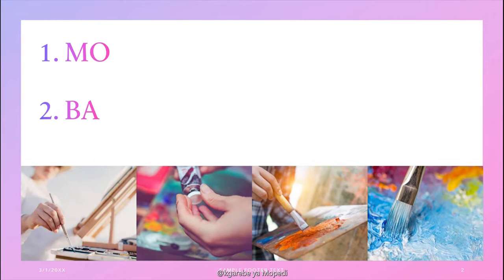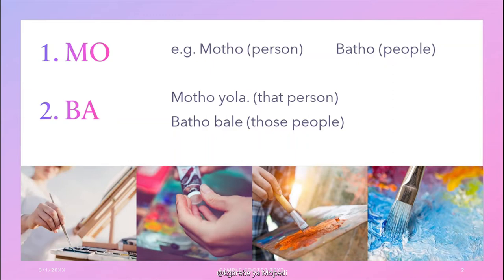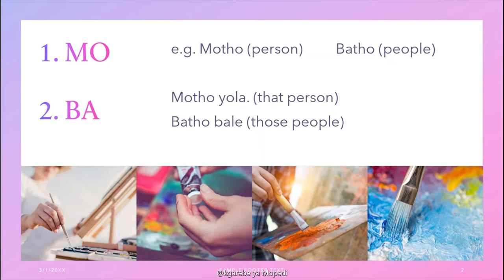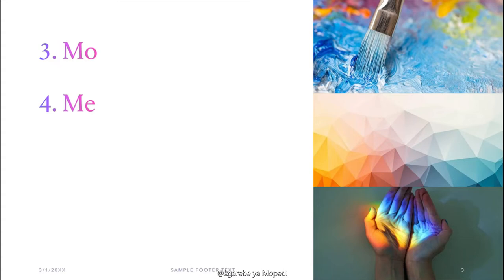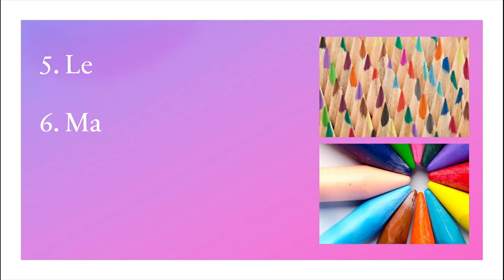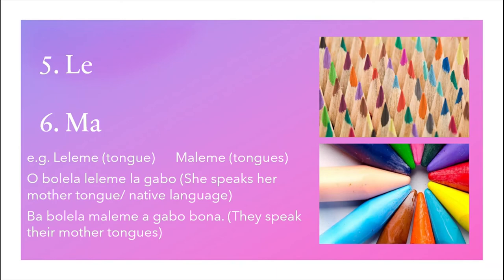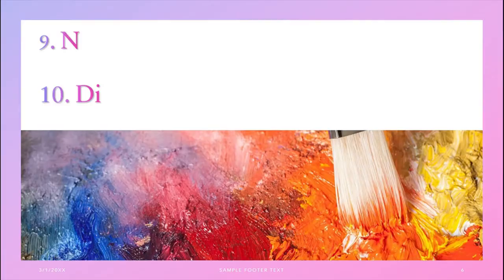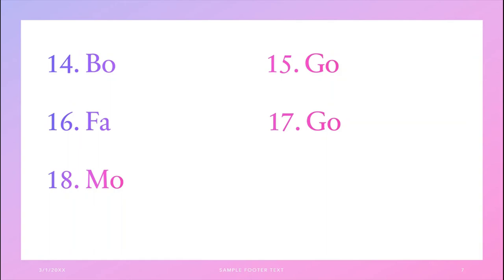Magoro a maina (prefix class table) ll Sepedi lesson ll South African language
Hi guys!!